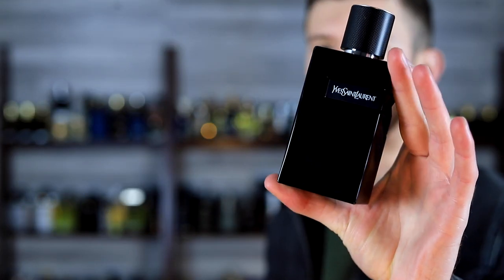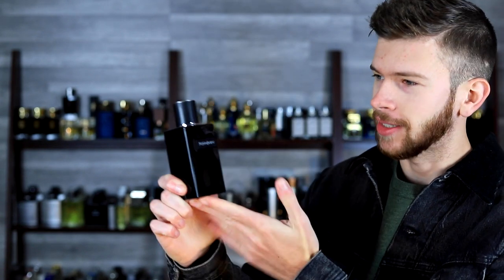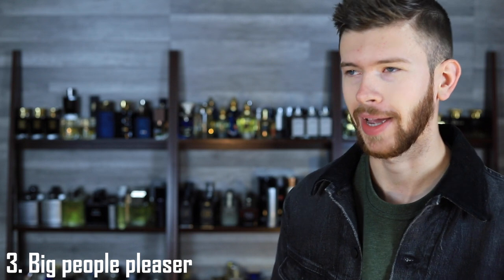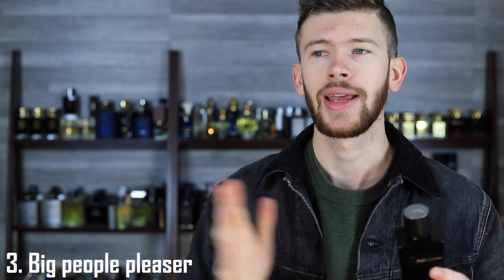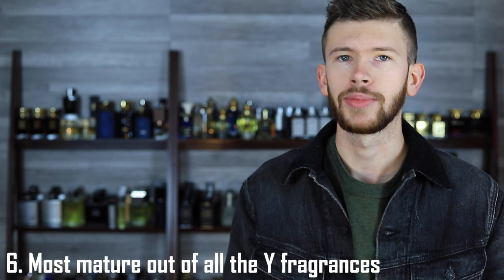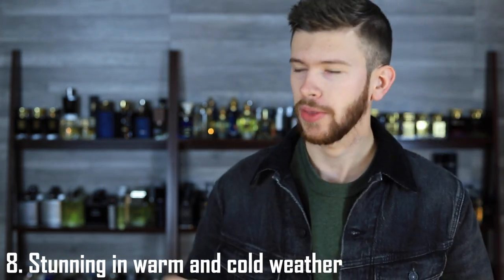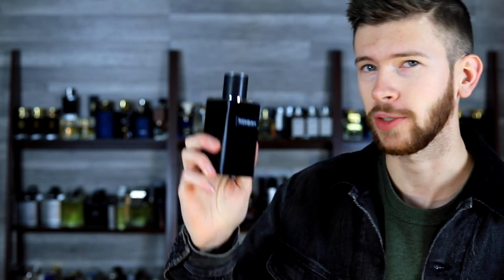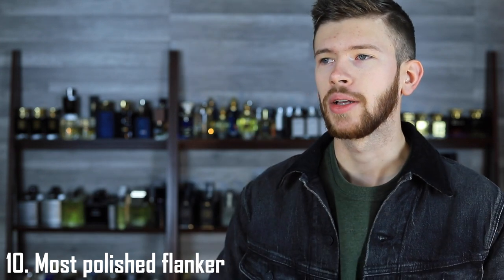10 REASONS WHY YOU NEED YVES SAINT LAURENT Y PARFUM | FANTASTIC FRAGRANCE FLANKER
PURCHASE Y LE PARFUM

ADG Absolu for $50
YSL L'Homme L'Intense for $55
Perry Ellis America for $37
Givenchy Gentleman Only for $65
Bvlgari Aqua for $56

10 OVERPOWERING LOUD & STRONG FRAGRANCES THAT GET EVERYBODY’S ATTENTION

10 FRAGRANCES THAT SMELL INTOXICATING TO EVERYBODY AROUND YOU

7 FRAGRANCES THAT MAY GET DISCONTINUED SOON (OR ALREADY ARE)

TOP 3 FRAGRANCES FOR EACH SEASON - THE ULTIMATE COLLECTION
SPRING